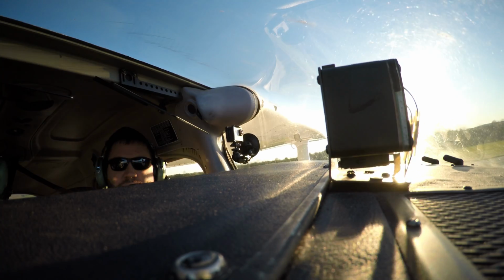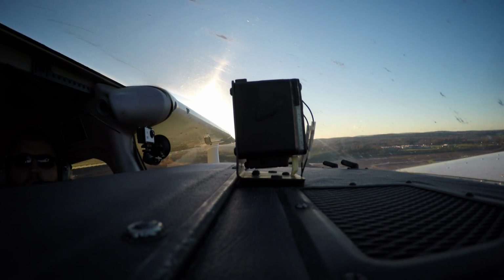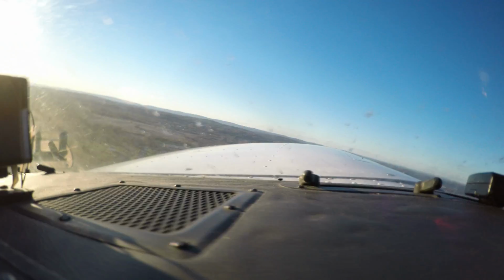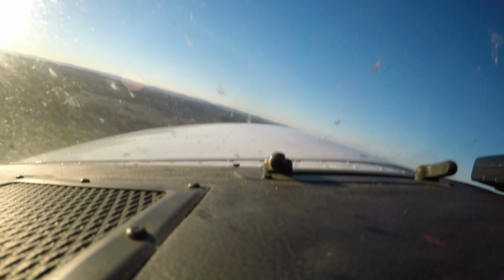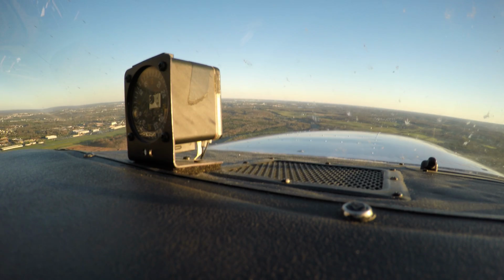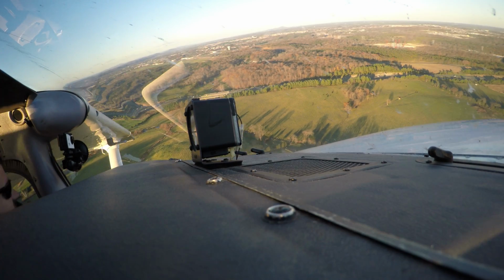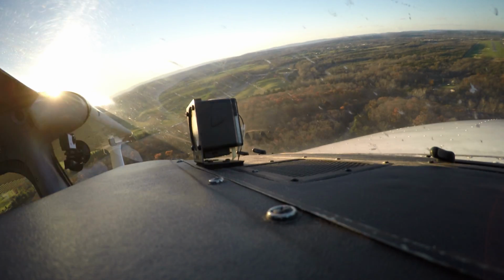Pattern on a Windy Day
Windy takeoff/landing windows 280 14g22 knots